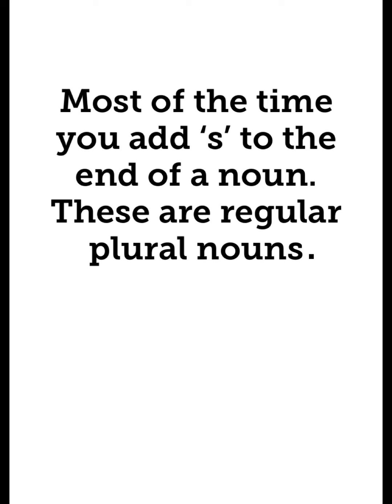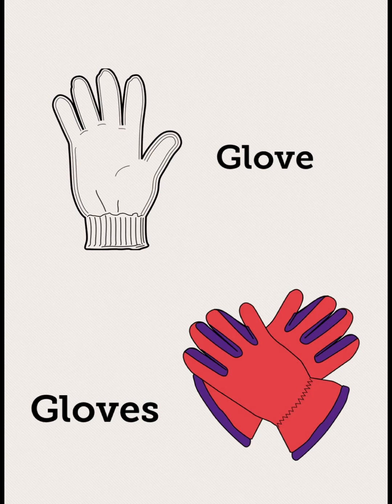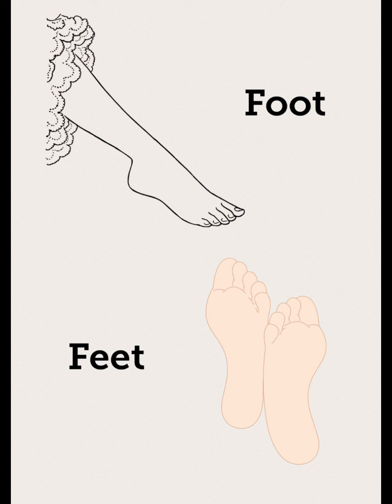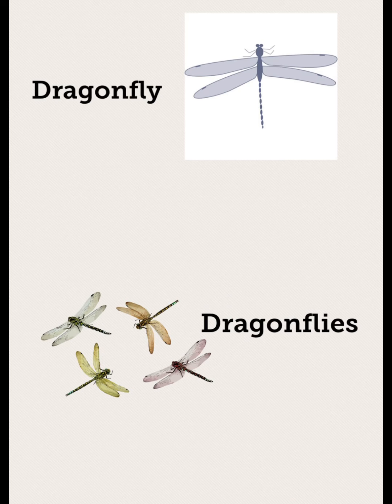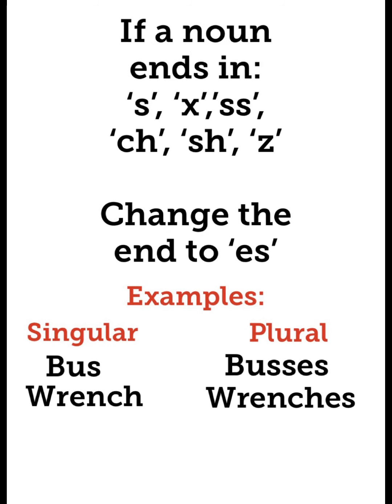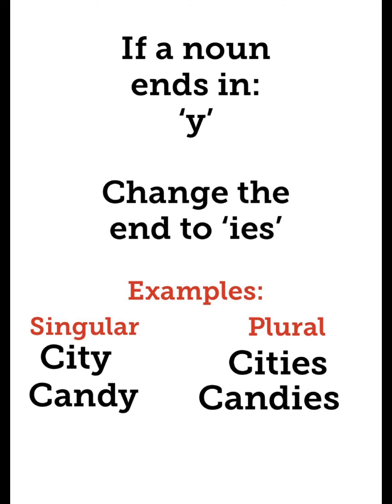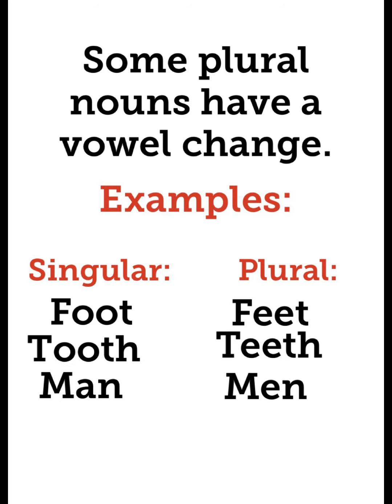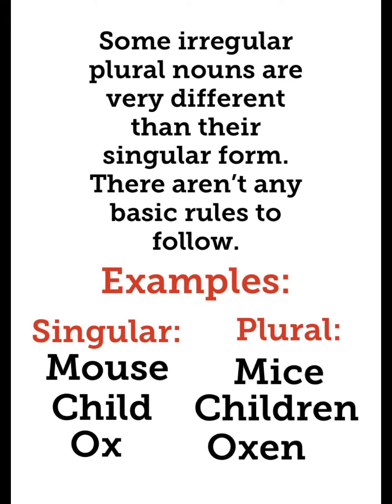Singular and plural words in English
Learn basic rules and guidelines to determine if a word is singular or plural.